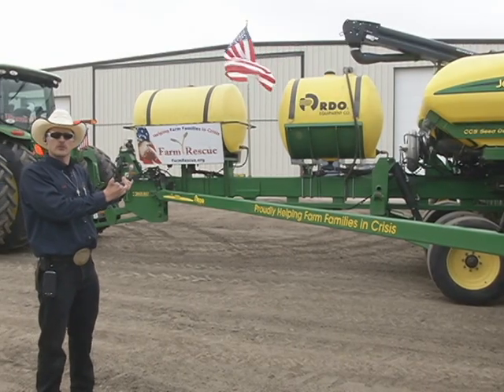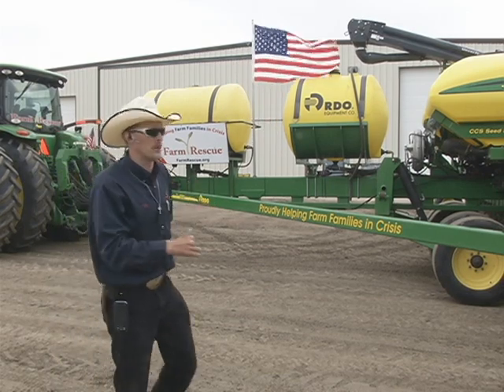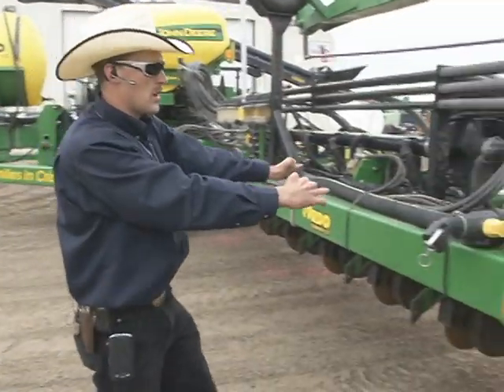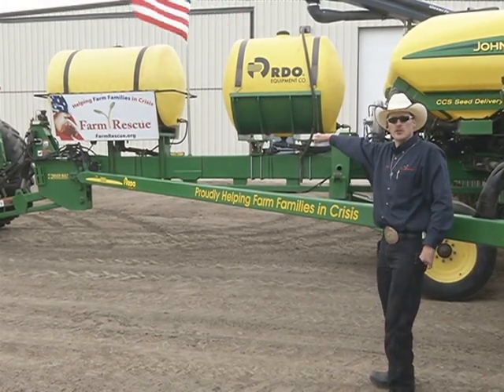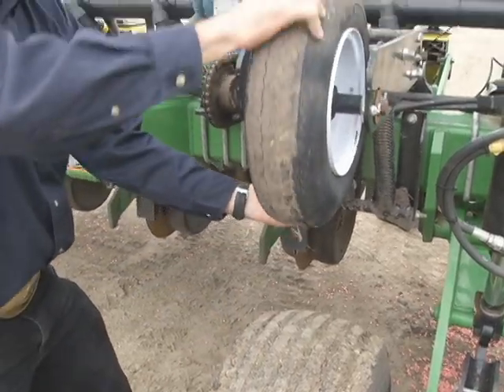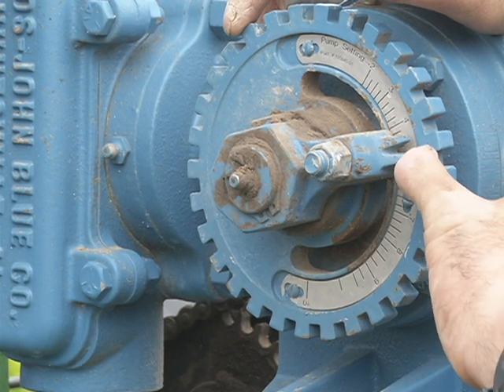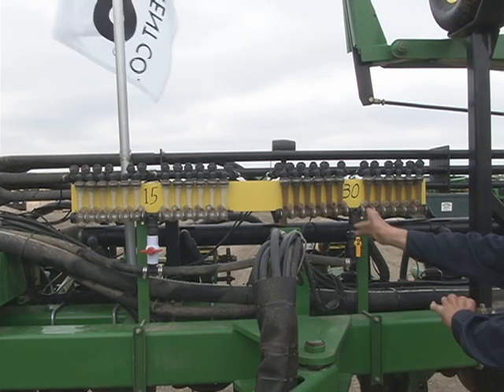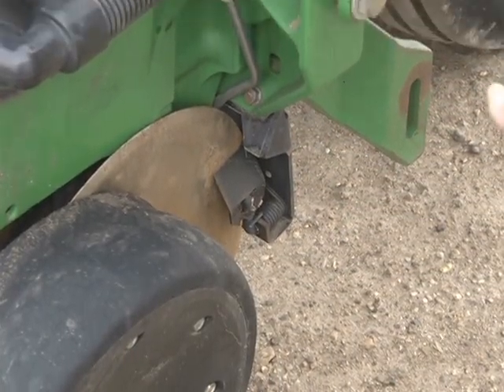FARM RESCUE TRAINING - CORN PLANTER - Part 3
Levi Wielenga provides instruction on corn planter liquid fertilizer system.